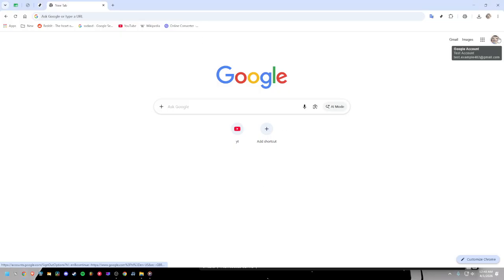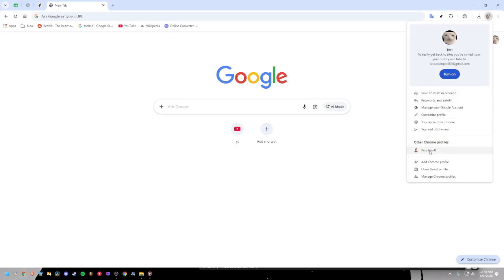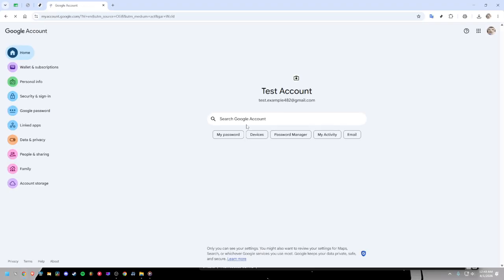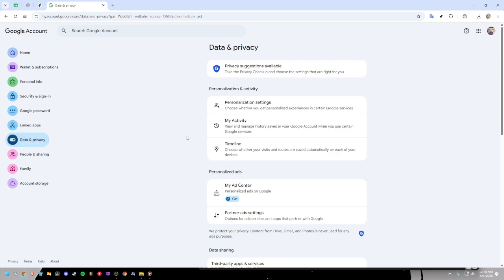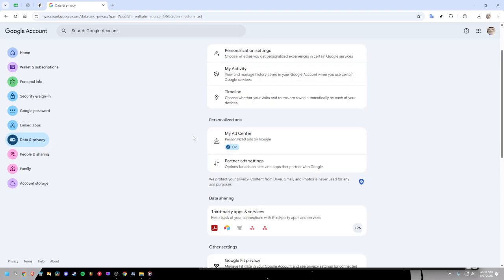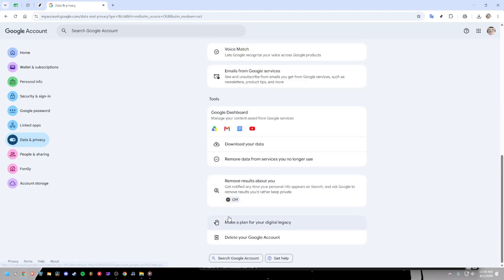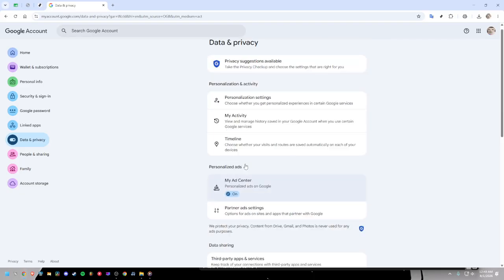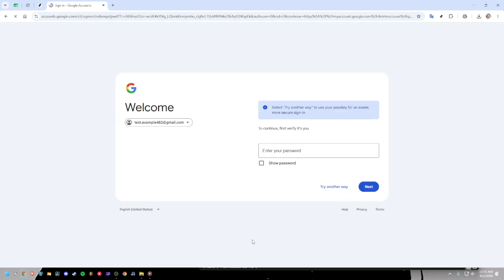How to Delete Google Meet Account Permanently [2026 Tutorial for Beginners]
Learn how to delete Google Meet account permanently in a few steps using Google account settings and privacy options. This quick tutorial walks you through how to remove Google Meet data from your Google account. If you search delete google meet permanently, deactivate google meet, or remove google meet account, you’ll find clear guidance here.

-Google Drive
-Google Meets
-Google Sheets
-Google Chrome
-Google Forms
-Google Gmail